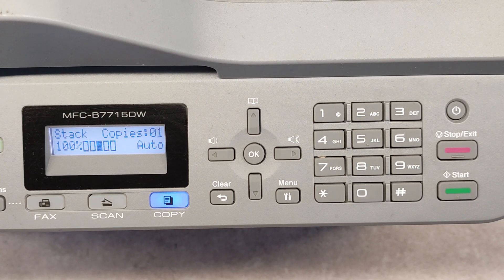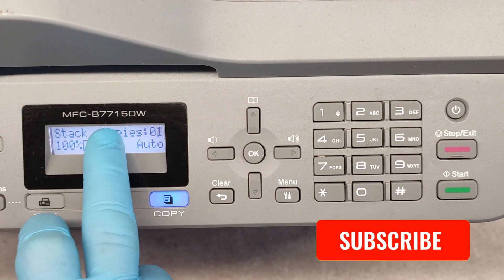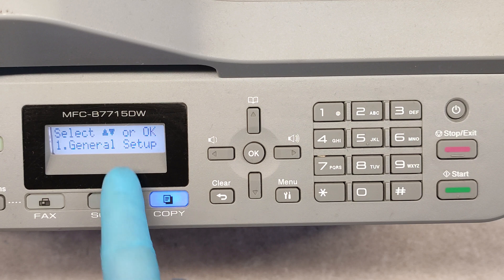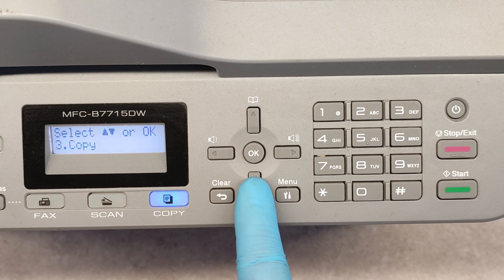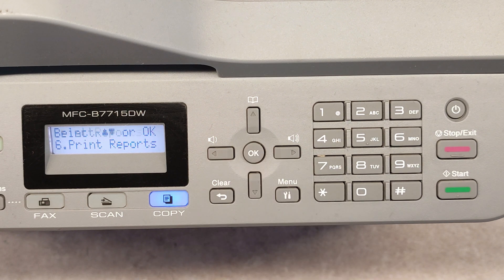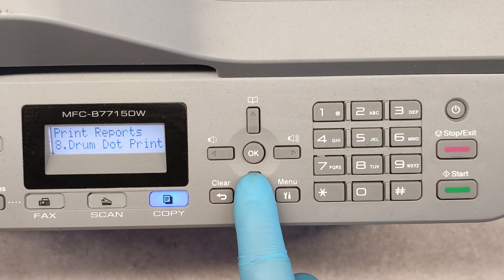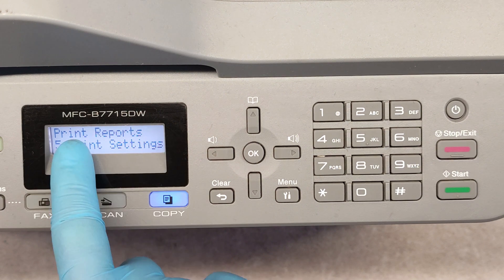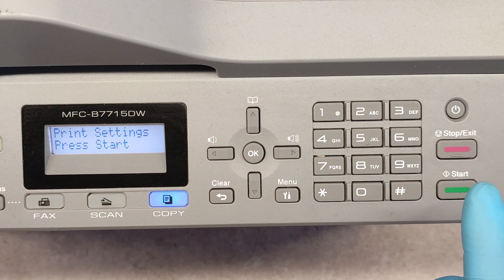HOW TO PRINT SELF TEST PAGE ON BROTHER MFC-B7715DW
Now you can support my efforts for making helpful videos by becoming a FAN of the channel:

TonerRefillVideos